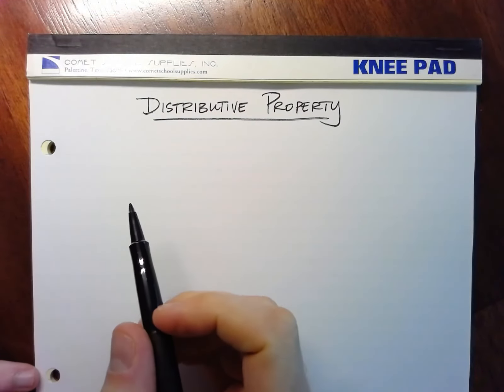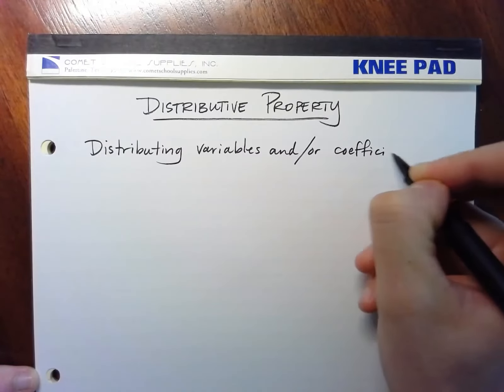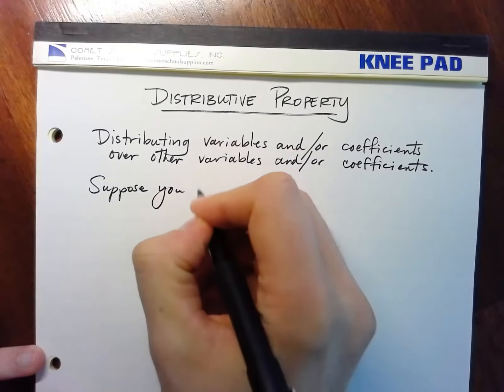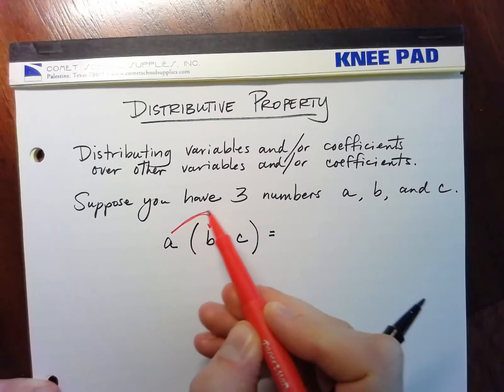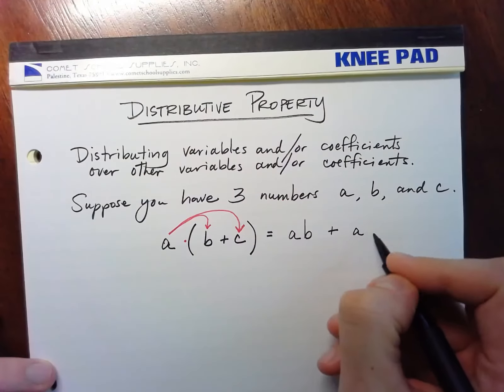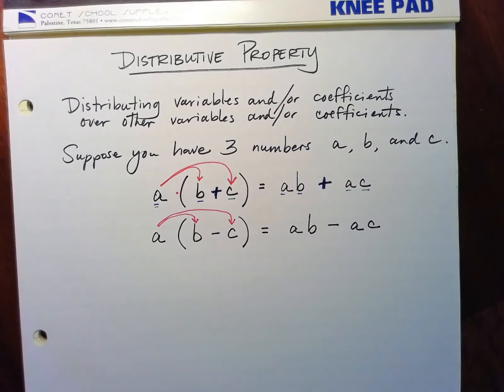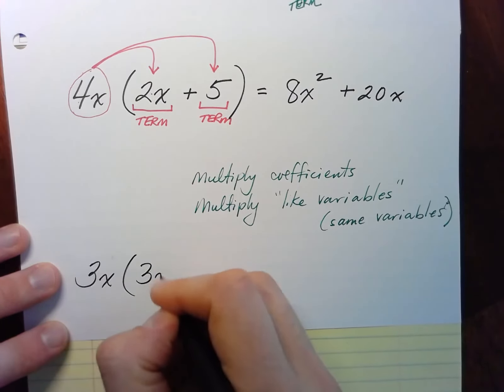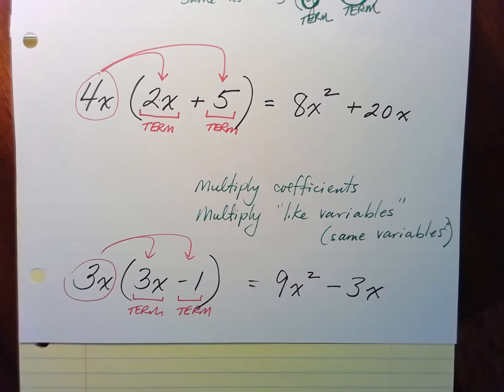Distributive Property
One of the most frequently used properties in algebra, the Distributive Property tells you how to multiply one thing by multiple other things.